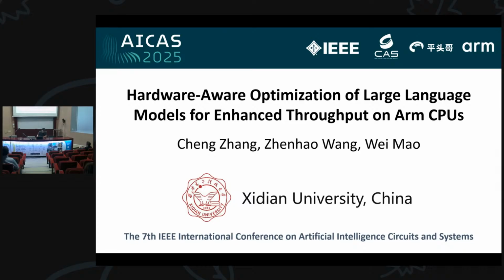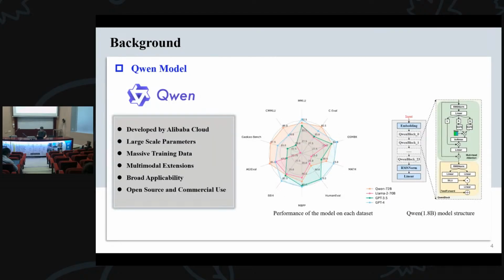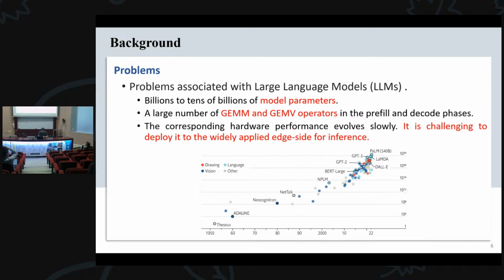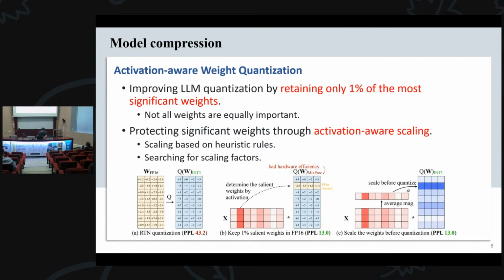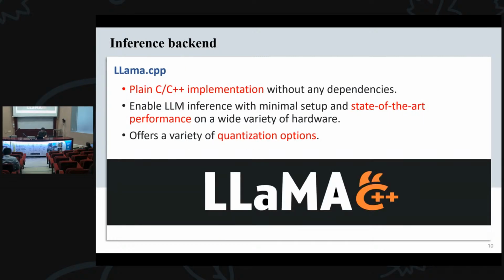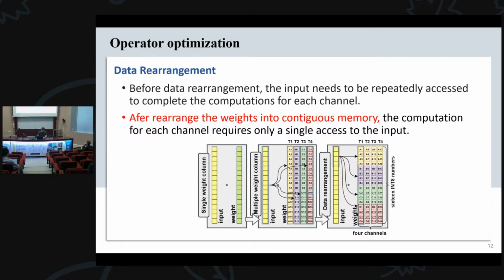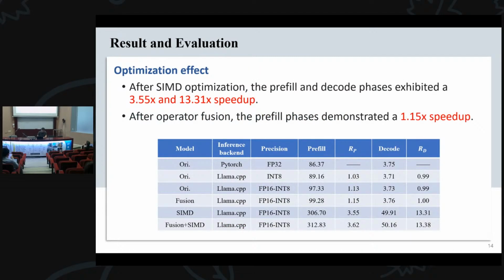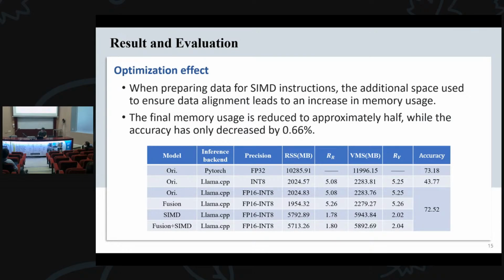Pr Wei Mao Hardware Aware Optimization of Large Language Models for Enhanced Throughput on Arm CPUs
Xidian University Hangzhou, China